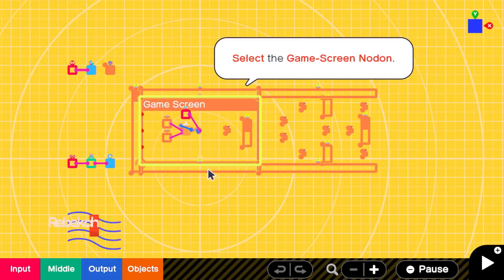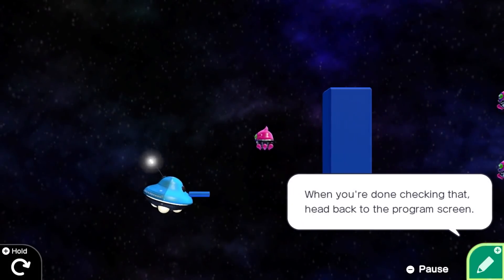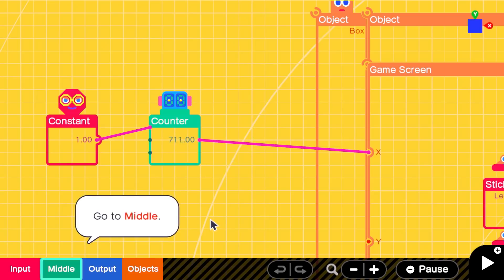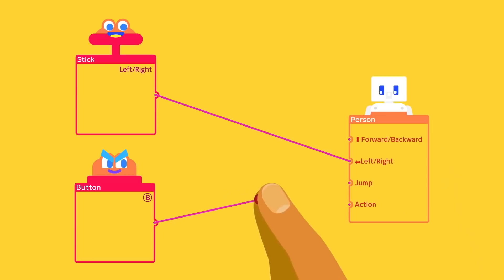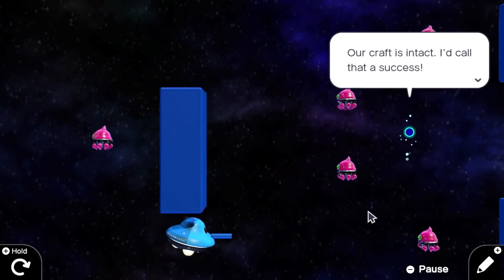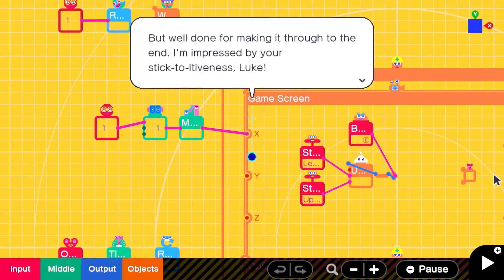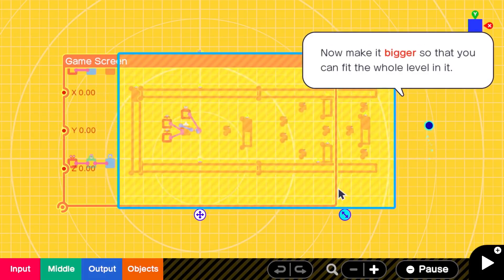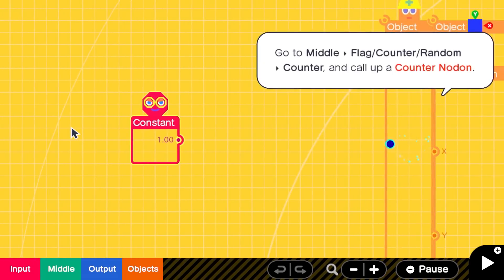Game Builder Garage Preview: Can Nintendo Teach You To Code?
After a hands-off preview of Nintendo's upcoming Game Builder Garage, I am tentatively optimistic that it may be the game-creating teaching tool I never had growing up but wished I did.